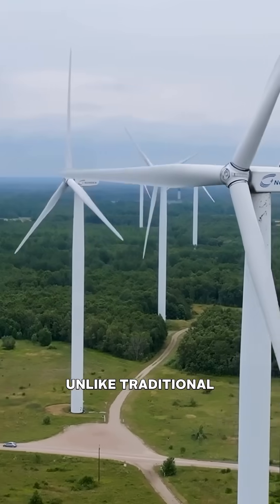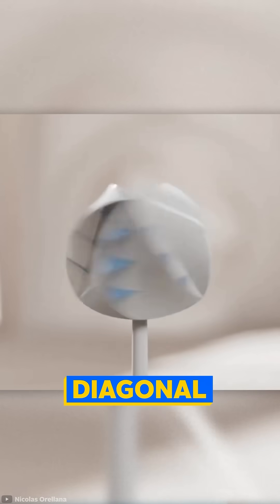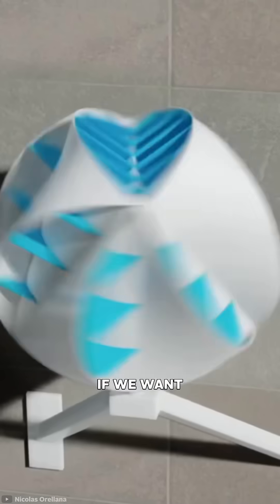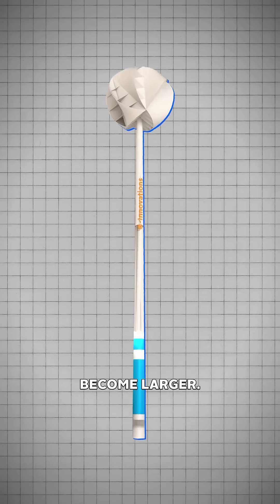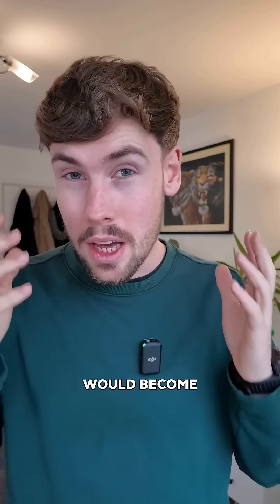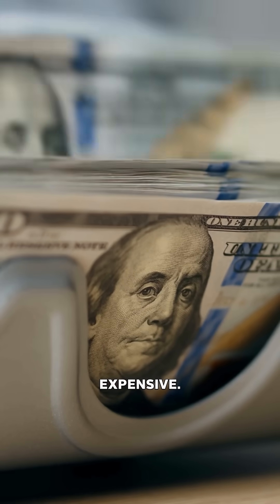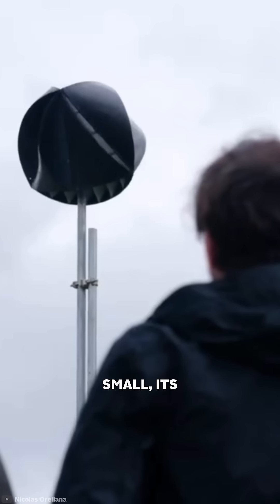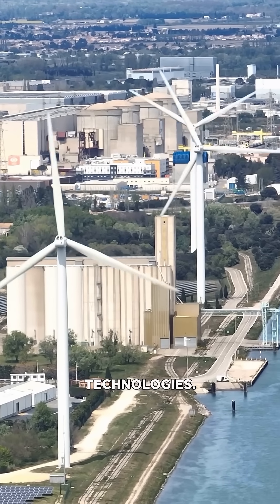This Sphere Turbine is CRAZY!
This turbine from O-Wind is very different to usual wind turbines because it can use wind from all directions! But doesn’t make sense?

Edited by @luvkilomedia